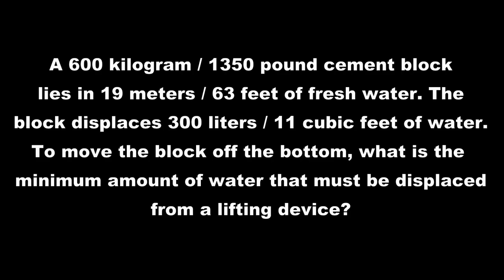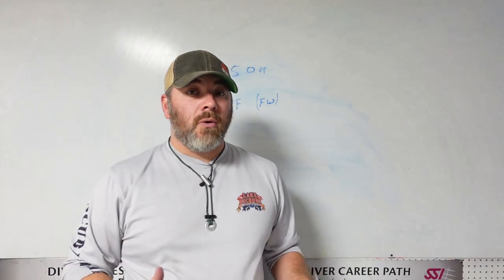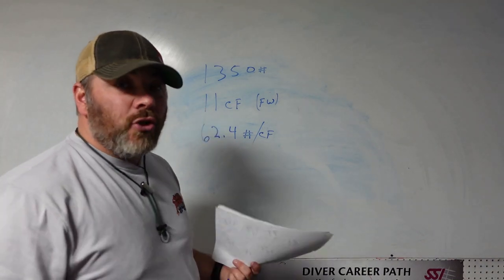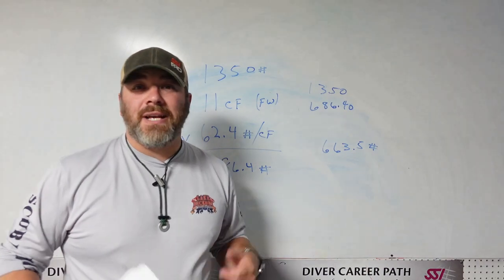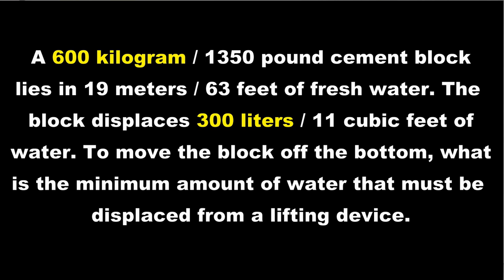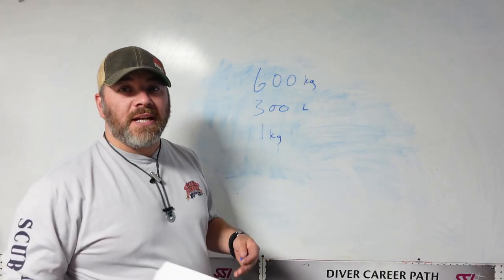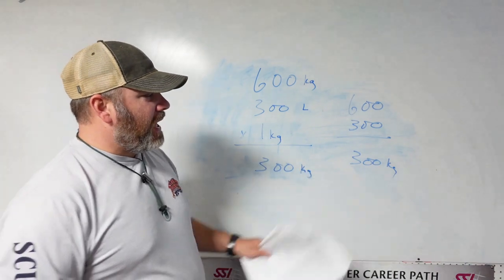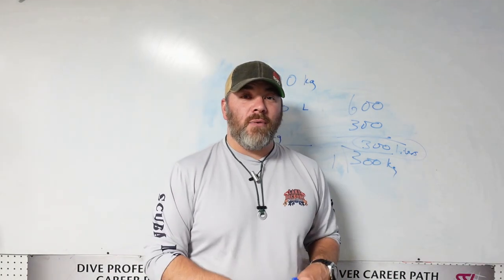Physics Lesson And Winner Of The Relic Wood Give Away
In today's video, Instructor Trainer Bryan Stafford gives us a physics review on lift theory, oh, and he annouces the winner of the Relic Wood Give Away.